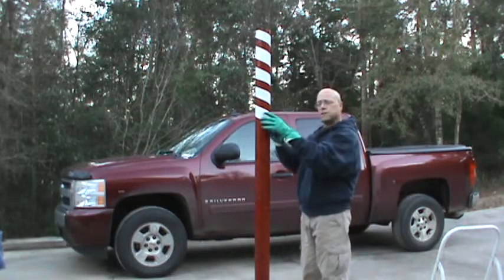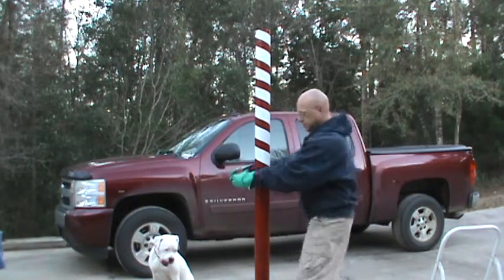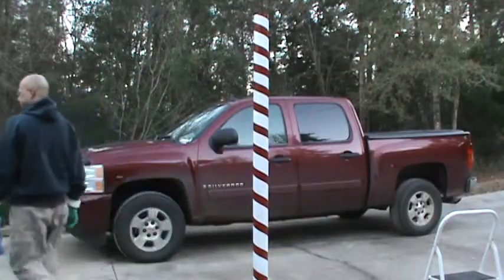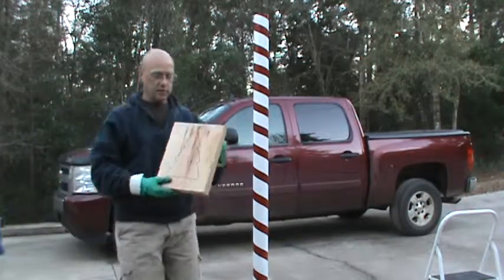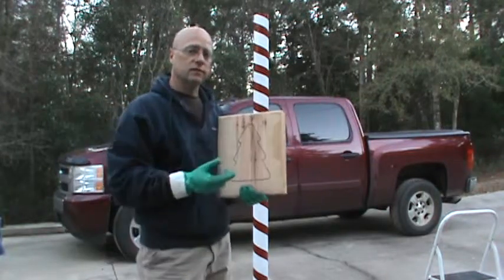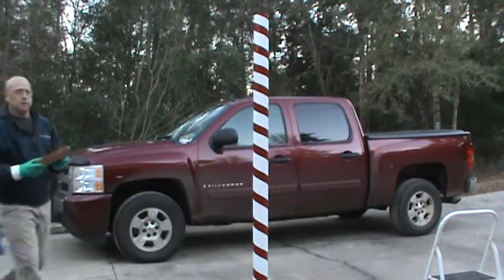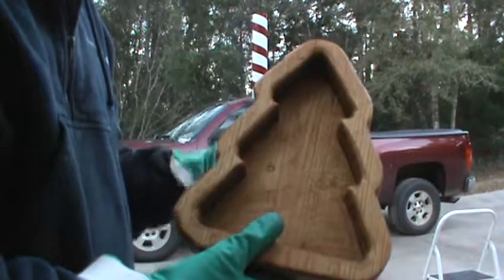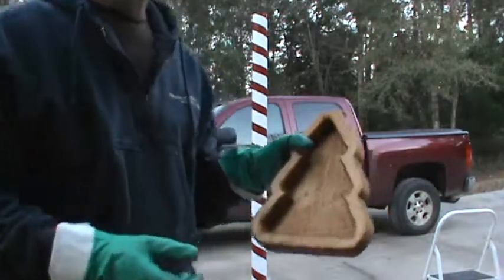Christmas Directional Sign Part 3